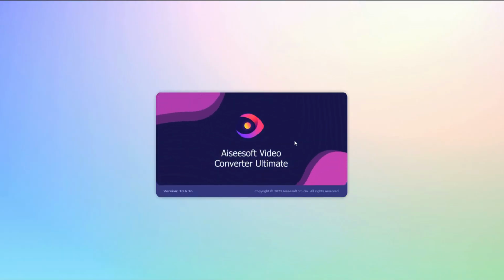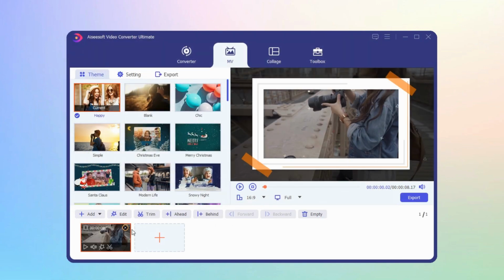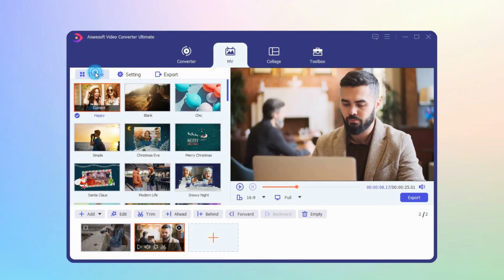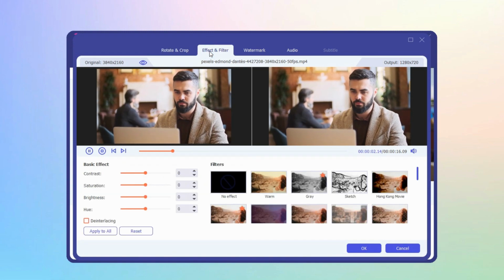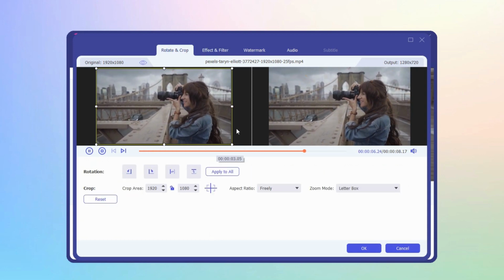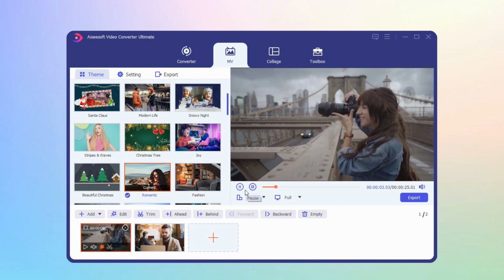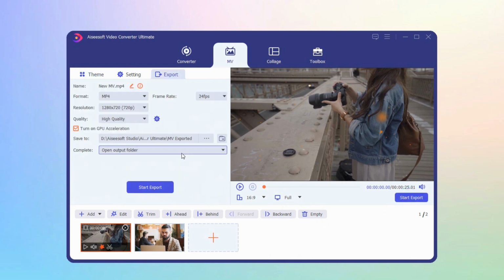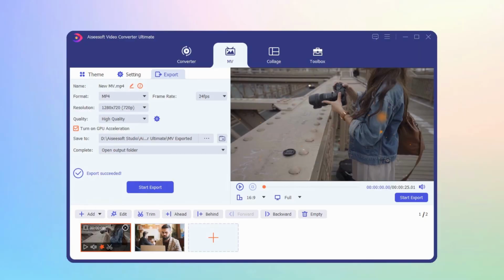How to Add & Edit Video Effects [2023] | Friendly for Starters!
We have All YOU NEED to add visual and sound effects for video editing in 2023.

Learn to add and edit cool video effects with sound for games, tutorials, vlogs and YouTube videos.

You can adjust the transition, video effect, filter, direction, zoom mode and more from scratch.

⌚ Timestamps:
00:00 - Introduction
00:45 - Add Effects Through Converter
01:41 - Input Your Video in MV
01:56 - Select a Theme
02:16 - Choose Filters
02:27 - Edit the Video
02:39 - Preview the Effect
02:47 - Customize the Zoom mode
02:50 - Export the Video